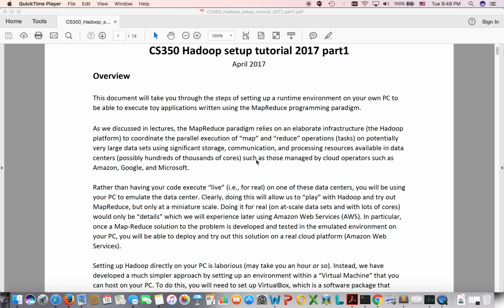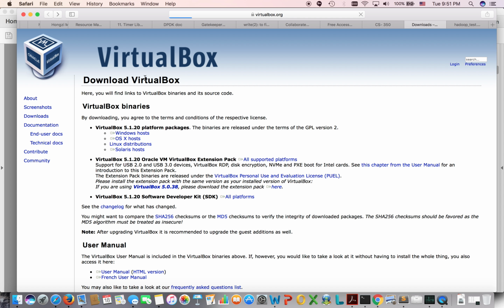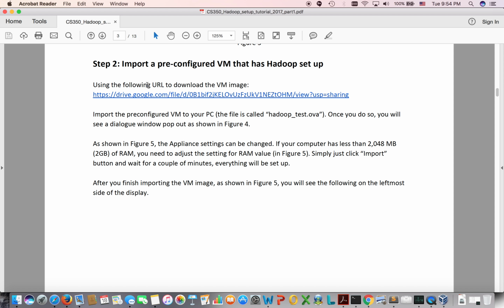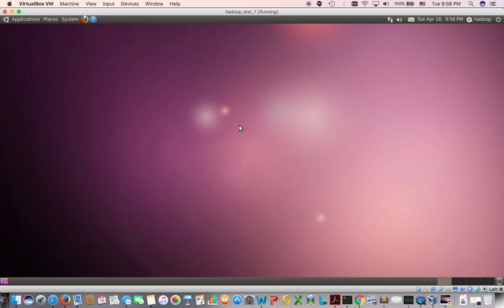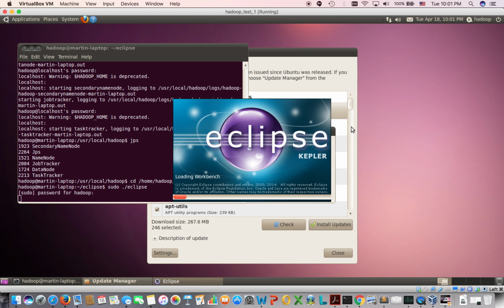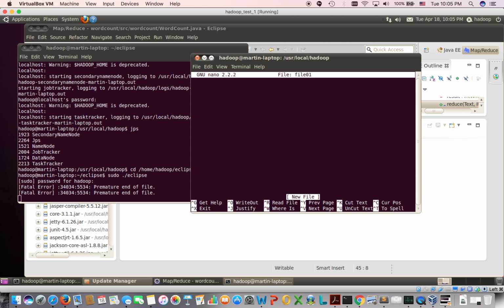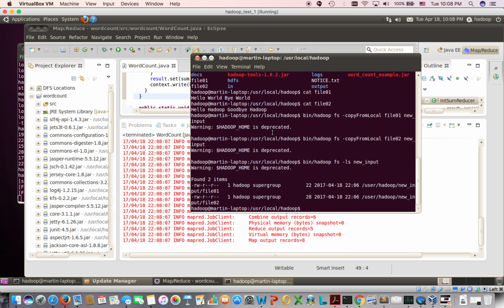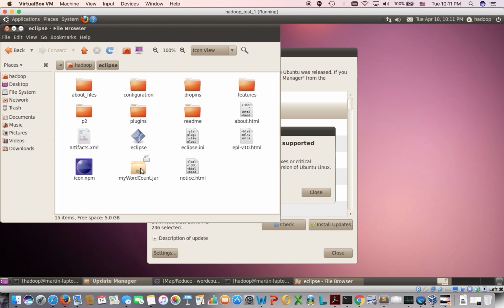BU CS350 Hadoop Tutorial 2017 Part1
This video will take you through the steps of setting up a runtime environment on your own PC to be able to execute toy applications written using the MapReduce programming paradigm.